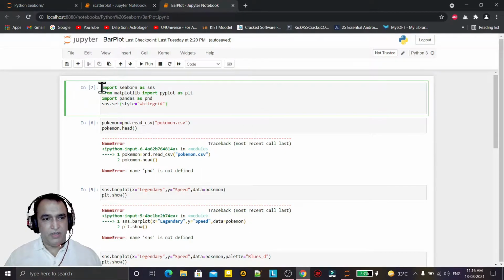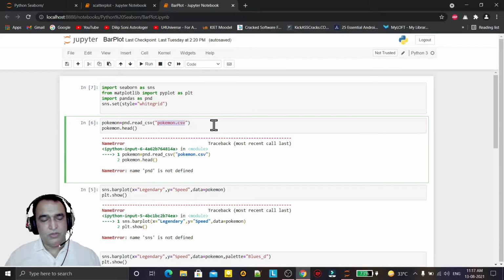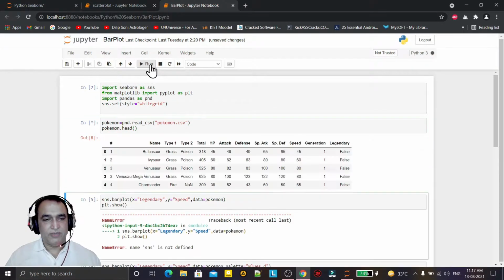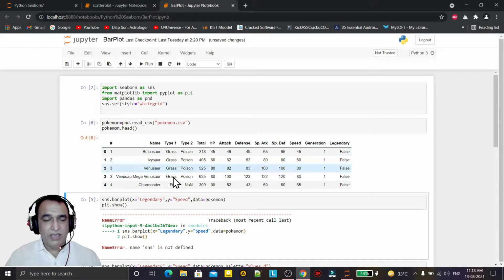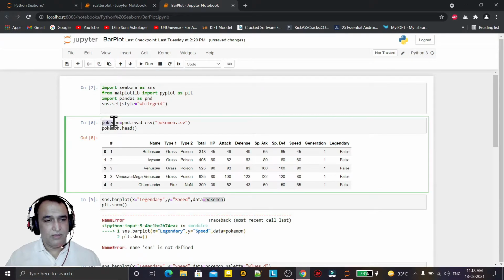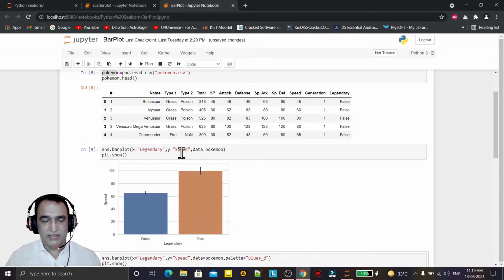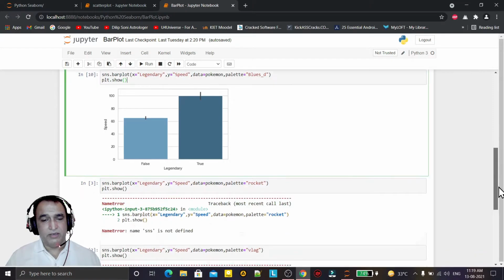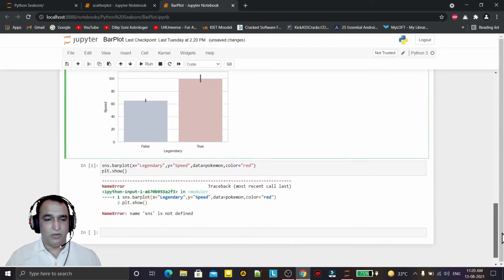Seaborn Barplot | Python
About this video:
In this video, I explained about following topics:
1. How to represent data in bar format using python seaborn library?